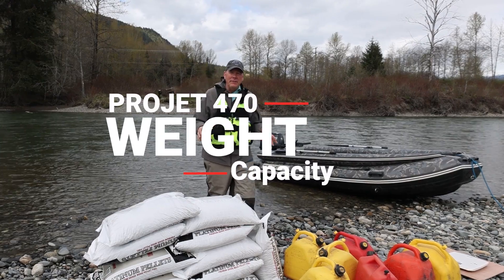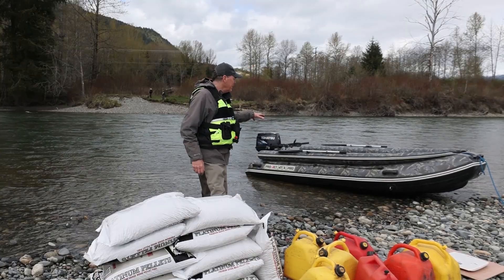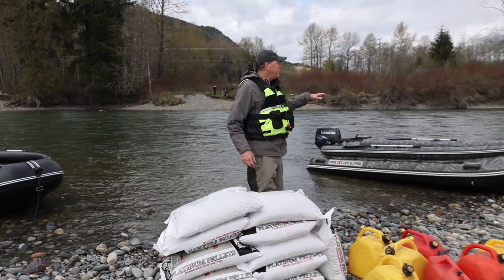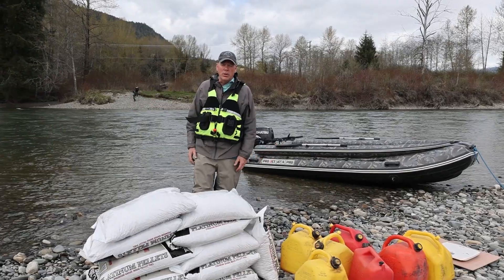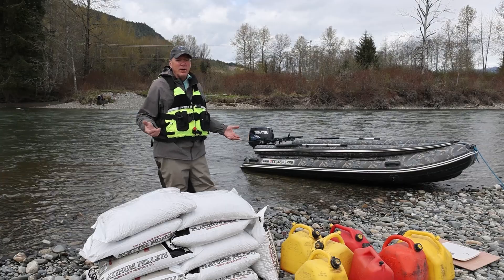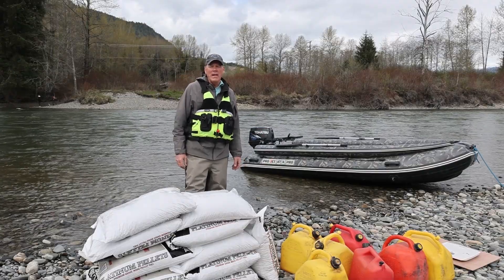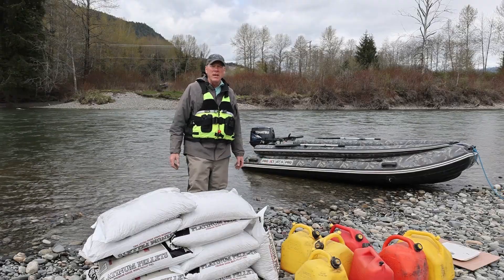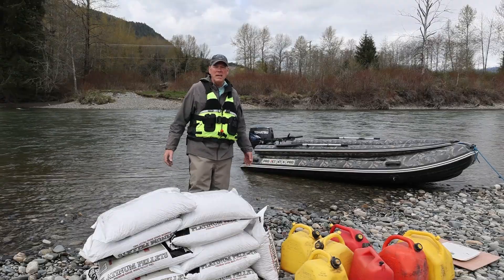How much weight can an Inflatable Jet Boat Lift?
Load Capacity of a PROJET 470 and a Tohatsu 50/35 two stroke.  We did a test on the lift capacity of the boat and motor combo.  We used 5 people with 12 bags of wood pellets and seven 5 gallon fuel cans plus we ended up filling up a couple of backpacks with rocks to add more weight.  We were getting near capacity but I think we could have added atleast another 100 lbs if we had brought more weight.